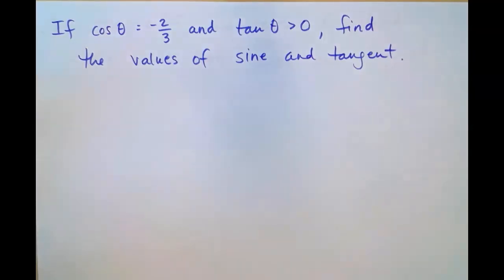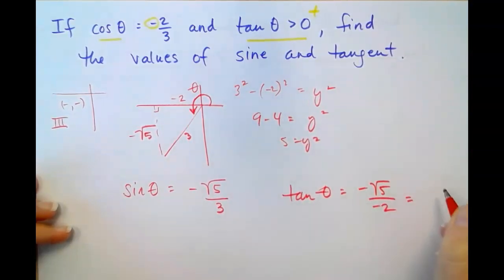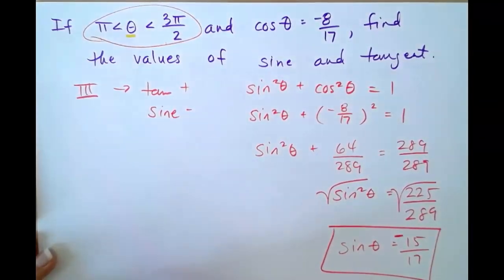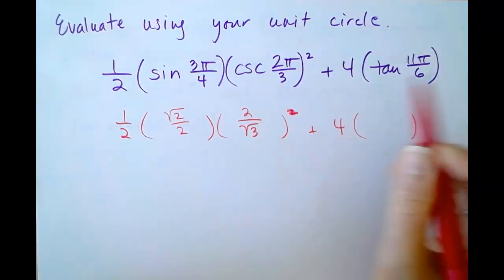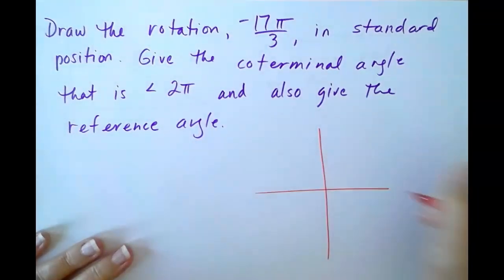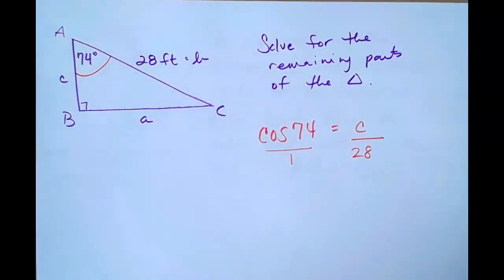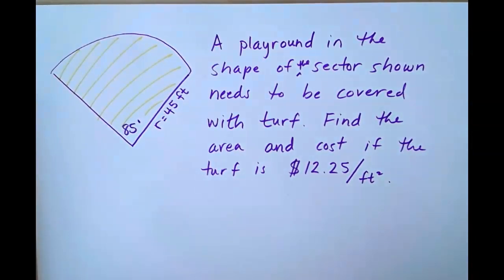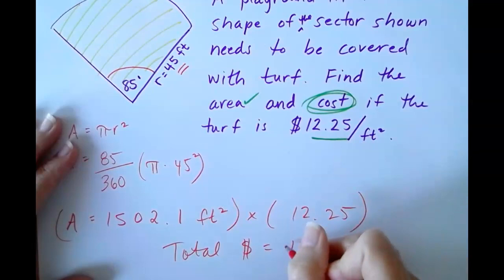PC Chapter 4.1-3 Test Review